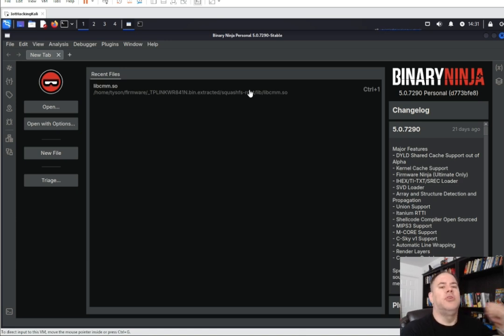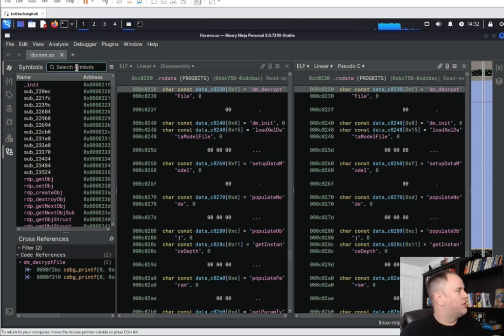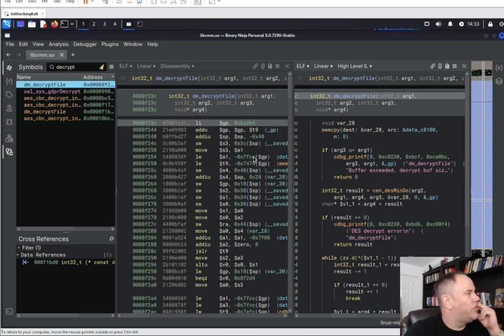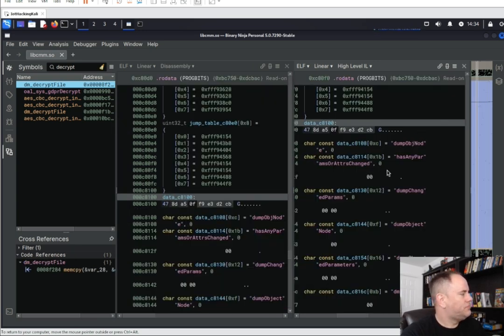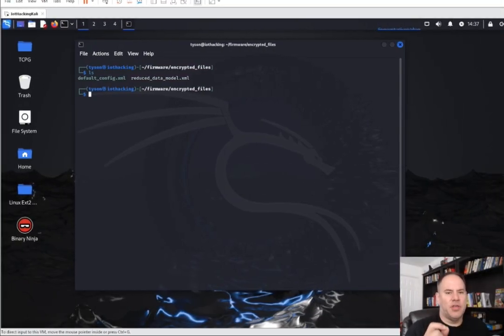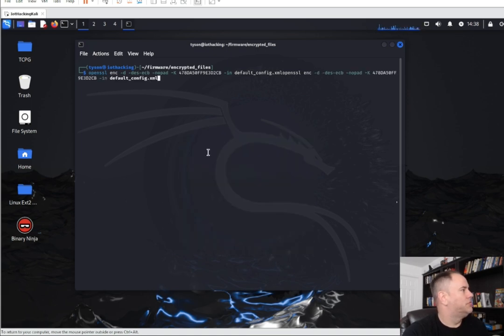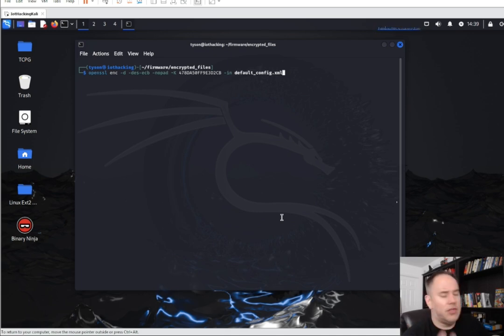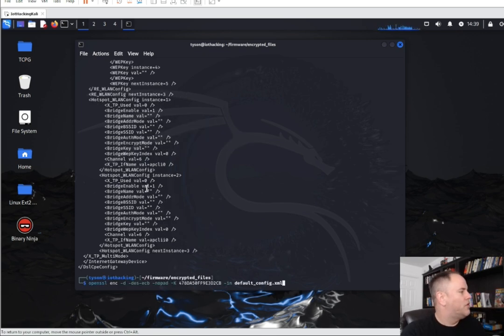Binary Ninja for IoT Firmware: Finding and Using a Hardcoded AES Key to Decrypt Config Files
In the previous video we used Ghidra to find a hardcoded AES key buried in an IoT device's shared library. In this video we do the same thing in Binary Ninja — and then go further: we use the extracted key with OpenSSL to fully decrypt the encrypted XML configuration files locked inside the firmware.

This is the payoff of the whole IoT firmware series. We found the key. Now we use it.

Binary Ninja's High Level Intermediate Language (HLIL) view makes locating the decrypt_file function and tracing the memcpy to the hardcoded AES key significantly faster than Ghidra for this type of analysis. We walk through the disassembly and HLIL side by side, identify the data section holding the key bytes (47 8D A5 0F 9E 3D 2C B...), and then switch to OpenSSL to decrypt the encrypted configuration XML files — seeing the protected device configuration in readable plaintext for the first time.

🔍 What You'll Learn:
• Setting up Binary Ninja's split disassembly and HLIL view for firmware analysis — and why HLIL is faster for identifying key logic than raw disassembly
• Navigating to the decrypt_file function in a MIPS shared object (.so) file
• Identifying the memcpy from a data section — tracing it to the hardcoded AES key bytes
• Extracting the full AES key: 47 8D A5 0F 9E 3D 2C CB and noting it for decryption
• Using OpenSSL to decrypt: openssl enc -d -desCBC -nopad -K [key] -in config.xml
• Decrypting both the default configuration XML and the reduced data model XML
• Why DES-ECB with a hardcoded key is a critical firmware vulnerability (CWE-321) and what it exposes

💻 Decryption Command:
openssl enc -d -des-ecb -nopad -K 478DA50F9E3D2CCB -in default_config.xml

🔧 Tools Used:
• Binary Ninja — disassembly, HLIL analysis, function navigation
• OpenSSL — DES-ECB decryption of extracted configuration files
• lib_cmm.so — the shared object file extracted from firmware via binwalk

⚙️ Concepts Covered:
binary ninja tutorial · IoT firmware reverse engineering · hardcoded AES key · CWE-321 · DES decryption · OpenSSL decrypt · IoT security · firmware analysis · reverse engineering tutorial · shared library analysis · HLIL · hardware hacking

⏱️ Timestamps:
00:00 Introduction — Recap and Series Context
01:31 Binary Ninja Setup — HLIL and Disassembly Split View
03:12 Locating the decrypt_file Function
04:24 Finding and Extracting the Hardcoded AES Key
07:33 Decrypting the Encrypted IoT Configuration Files with OpenSSL

🔗 IoT Firmware Series — Watch in Order:
→ EP 1: Dumping Netgear Nighthawk Router Firmware with CH341A Programmer
→ EP 2: I Hacked a Router's Firmware and Found Hardcoded Passwords (binwalk)
→ EP 3: I Found a Hardcoded AES Key in IoT Firmware (Ghidra Reverse Engineering)
→ EP 4: Binary Ninja for IoT Firmware (this video)

→ I Found 2,732 CVEs in This IP Camera Firmware Using EMBA
→ IoT Firmware Hacking Series: binwalk, Ghidra, and QEMU Lab Setup